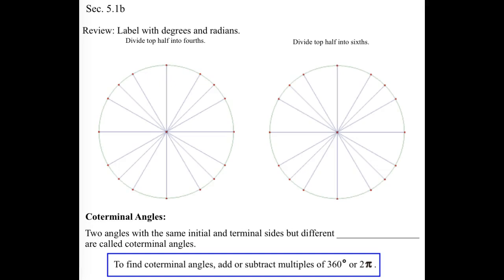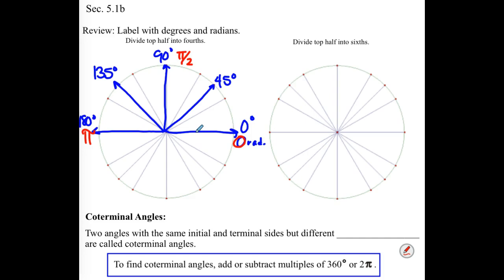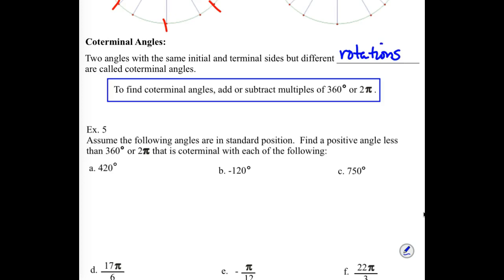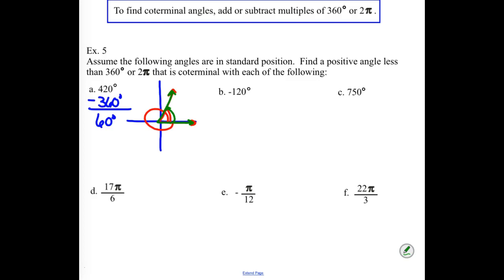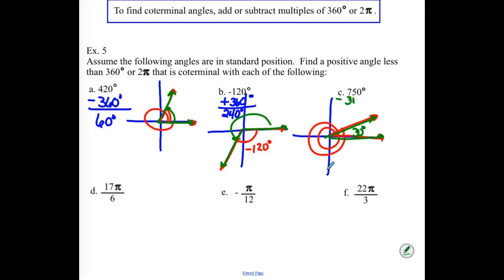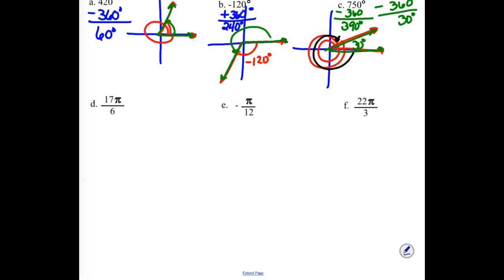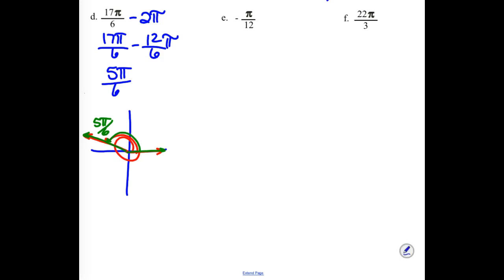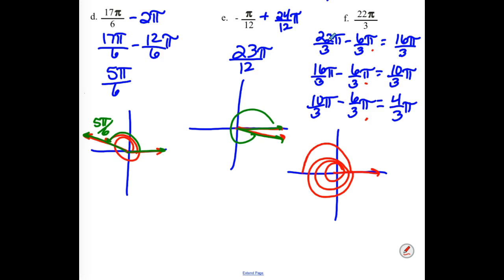Alg 2 Video Notes Trig-1(part 2)